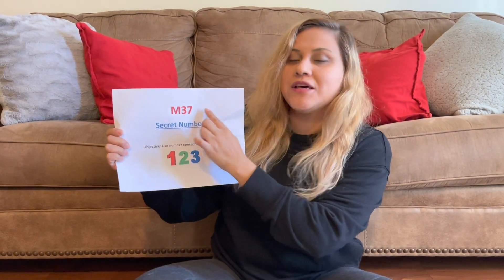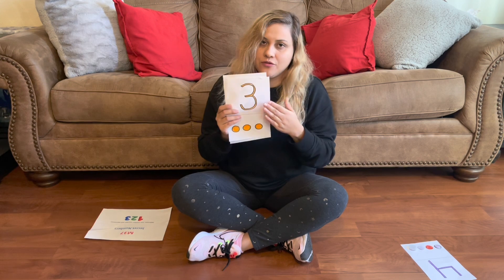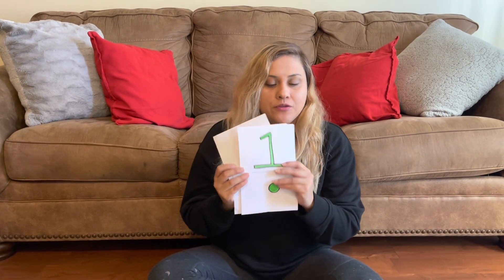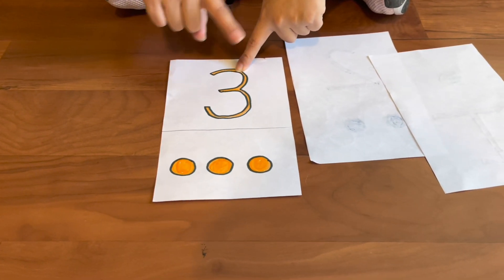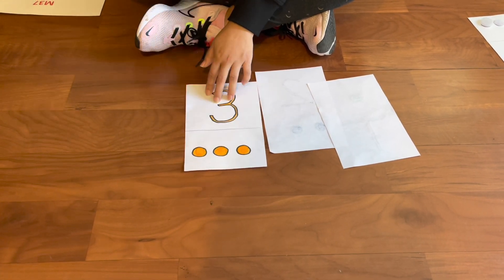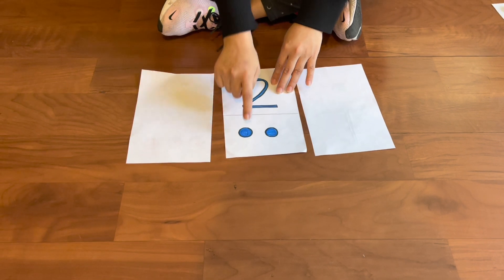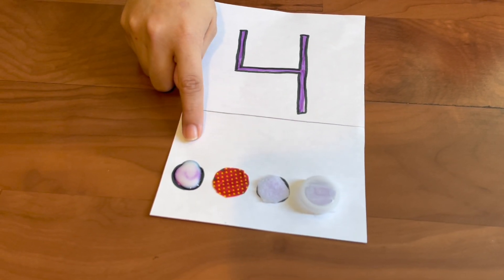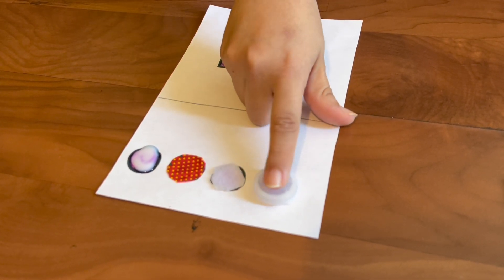Intentional Teaching Card M37 (Mathematics) - Student Teacher Febe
This is a presentation of Intentional Teaching Card M37 from the Creative Curriculum, published by Teaching Strategies. This is being created and posted for the purposes of continuity of learning, by Student Teacher Febe from C.S.U.N. Enjoy!